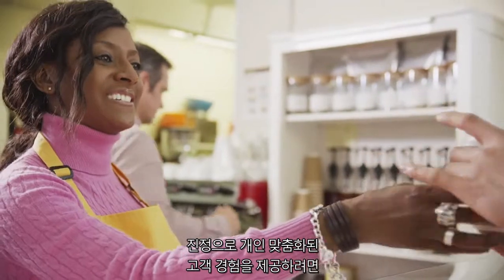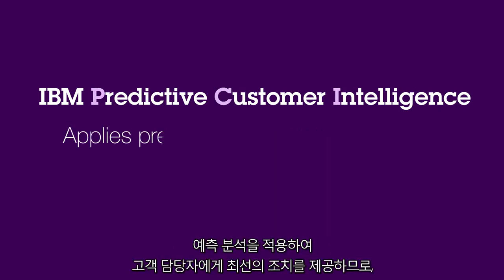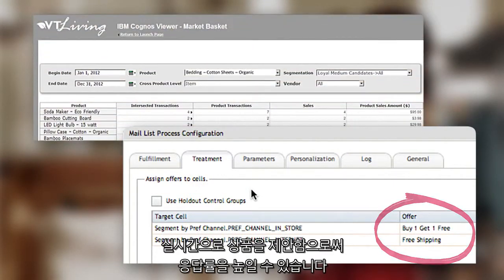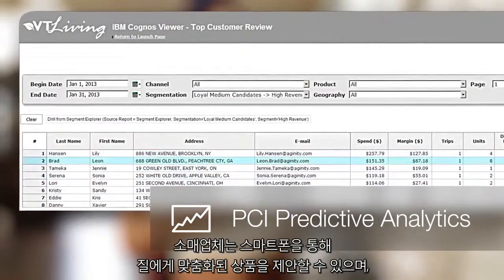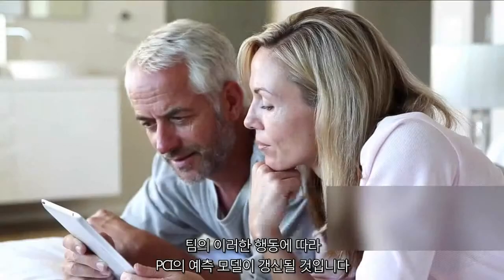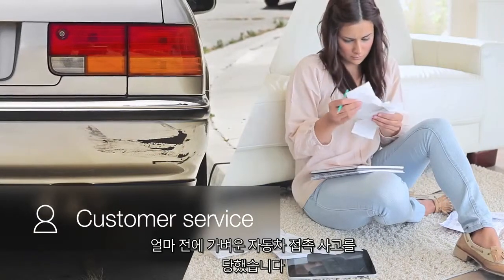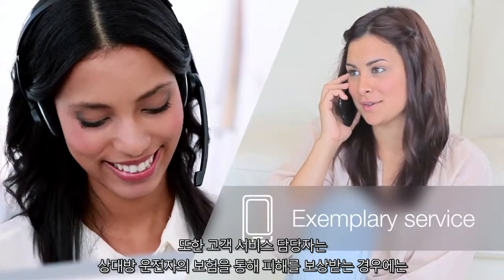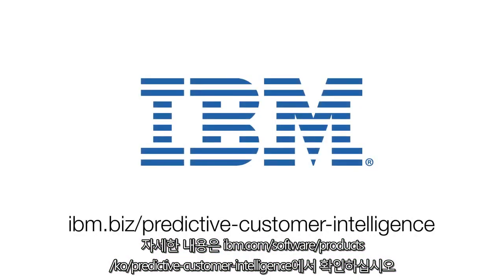[IBM 빅데이터 분석 사례] 최상의 구매 경험 제공 방안을 제시해주는 IBM Predictive Customer Intelligence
진정으로 개인 맞춤화된 고객 경험을 제공하려면 여러 소스로부터 파악한 다양한 정보의 맥락에 따라서 고객을 완벽히 이해해야 합니다.

그리고 고객과 접촉하는 모든 곳에서 이러한 지식을 곧바로 사용하여 상호작용 중에 실시간으로 적절하게 대응할 수 있도록 준비하고 있어야 합니다.

IBM Predictive Customer Intelligence(PCI)는 기업이 고객에 대해 파악한 정보를 수집한 후 예측 분석을 적용하여 고객 담당자에게 최선의 조치를 제공하므로, PCI를 이용하면 높은 수준의 고객 경험을 제공할 수 있습니다.